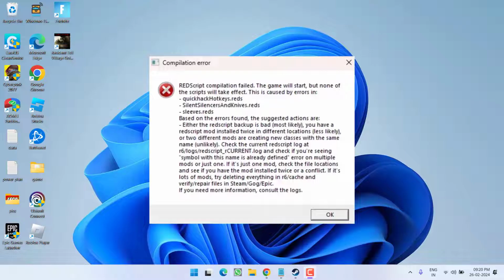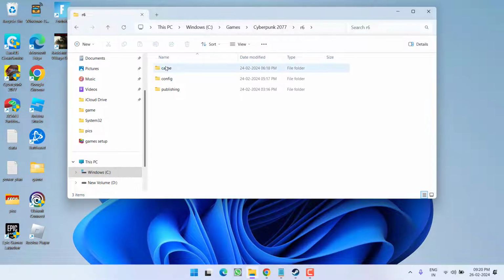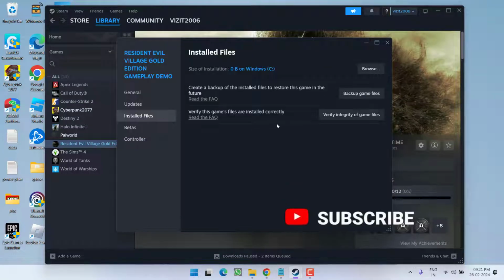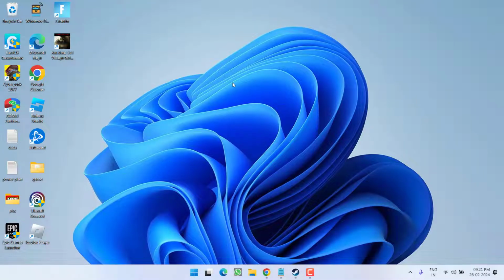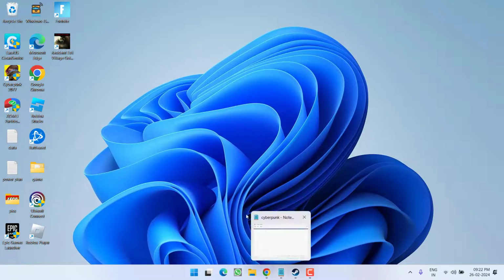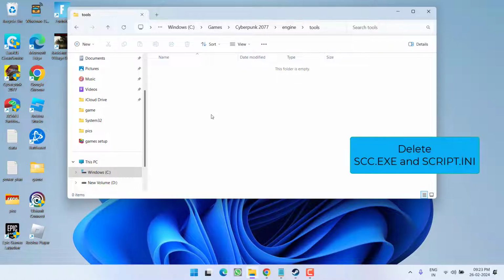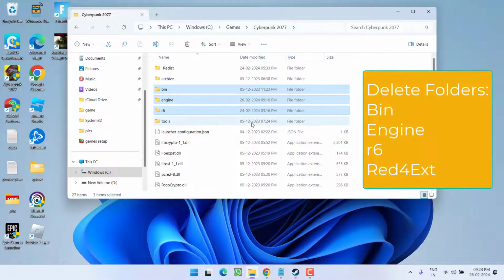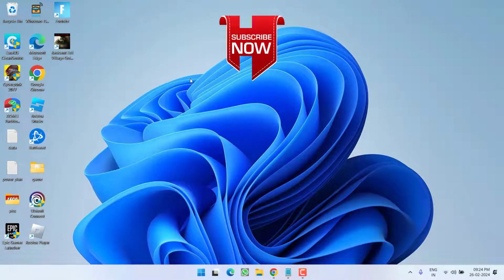Cyberpunk 2077 red script compilation failed error Fix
While playing cyberpunk 2077 users are getting the compilation error- "redscript compilation failed. The game will start but none of the script will take effect" in the game.
So this video will help you fix cyberpunk 2077 compilation failed error while launching the game from the steam.

00:00 Introduction
00:15 Method 1 by clearing the cache
01:36 Method 2 by installing cybercmd and disable red script
02:48 Method 3 deleting the files